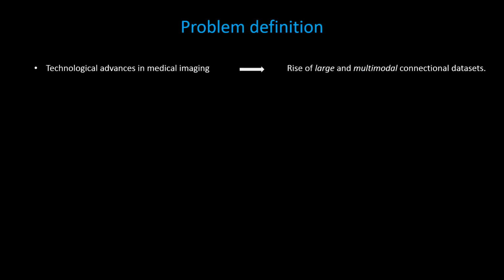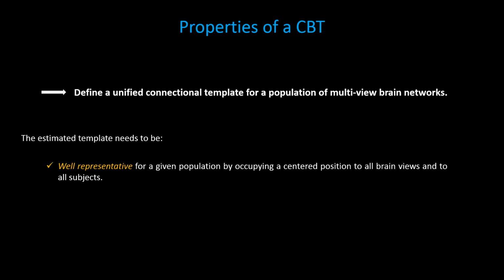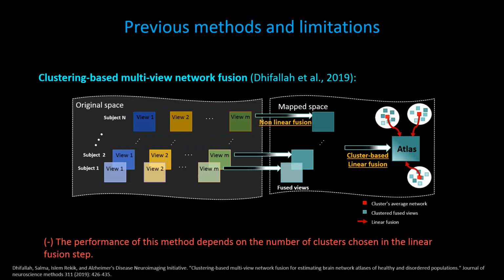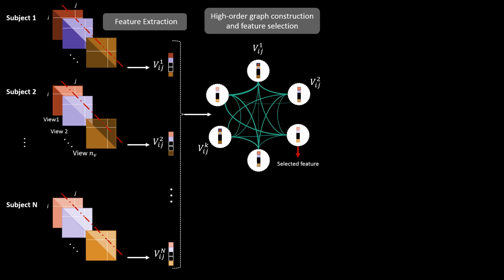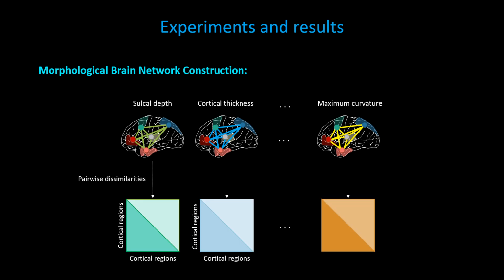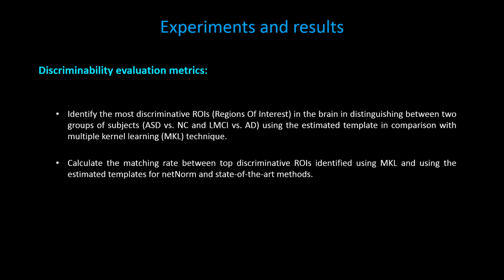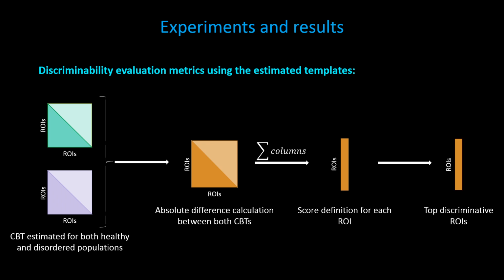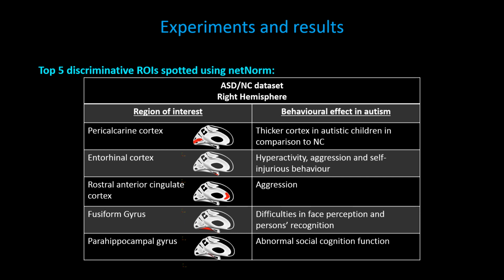Multi-view Brain Network Normalization and Integration (Dhifallah et al., MedIA 2020)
netNorm can be used to integrate a population of multi-view network datasets with heterogeneous distributions, given that they have the same size.

Paper to cite:
@article{dhifallah2020,
title={Estimation of connectional brain templates using selective multi-view network normalization},
author={Dhifallah, Salma and Rekik, Islem and Alzheimer's Disease Neuroimaging Initiative and others},
journal={Medical Image Analysis},
volume={59},
pages={101567},
year={2020},
publisher={Elsevier}